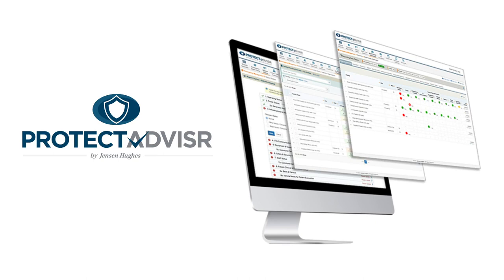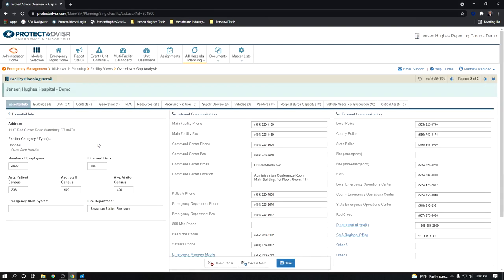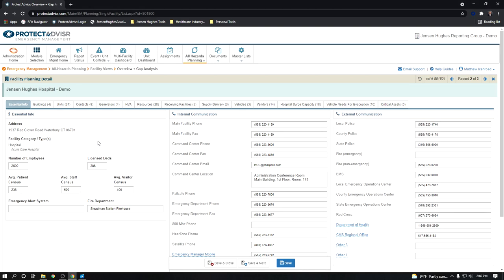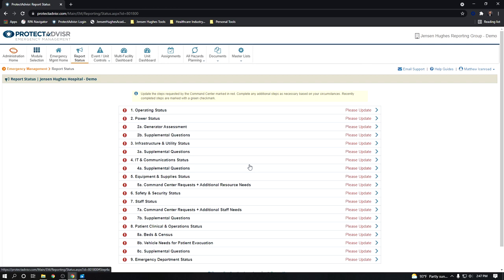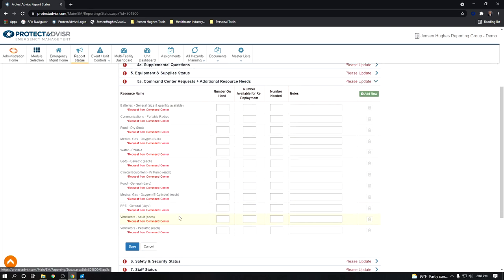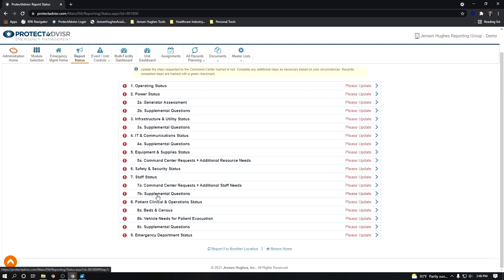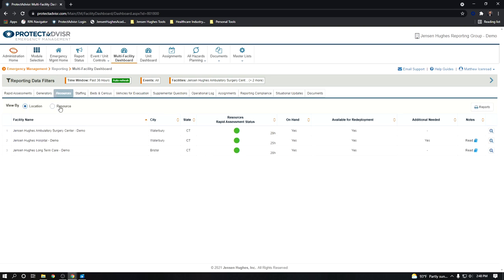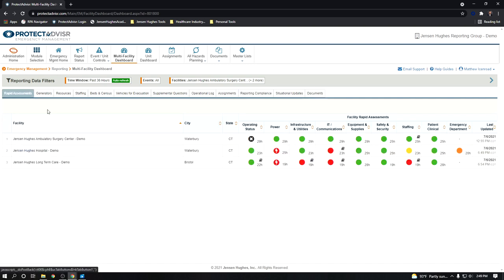ProtectAdvisr Software Demo Video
Join us for a quick walk-through of this powerful emergency management and life safety software solution.